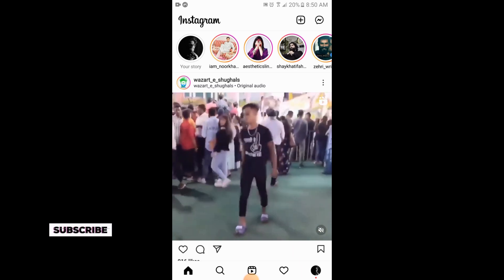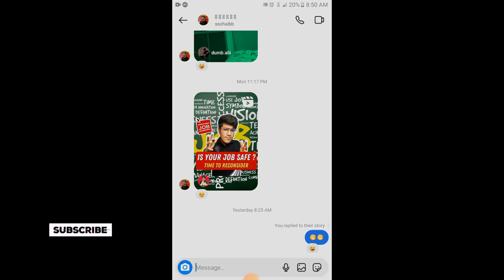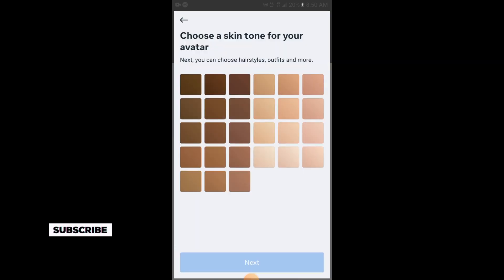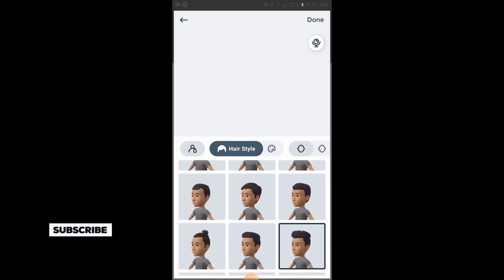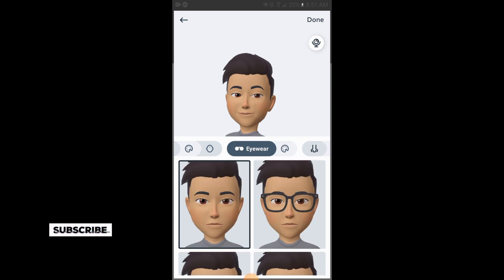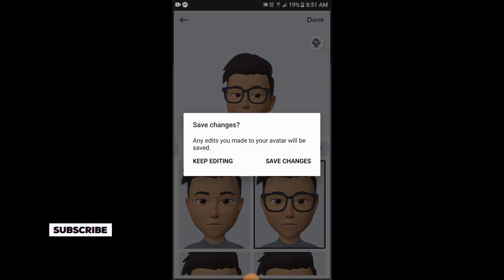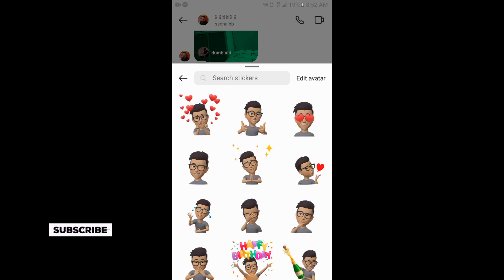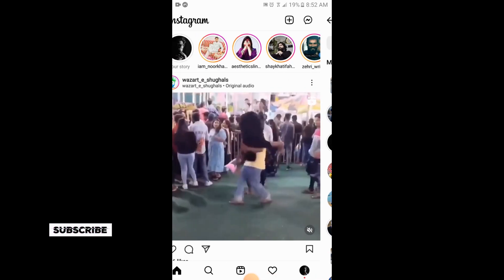How to Create Avatar on Instagram | Create Chat Avatar (2022)